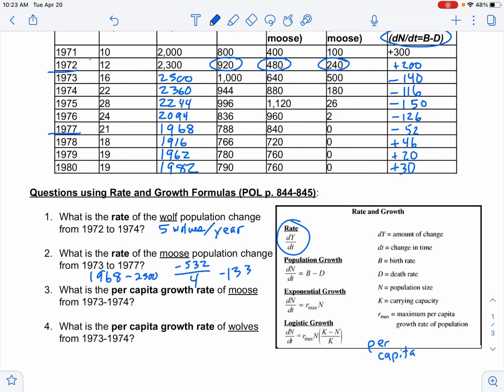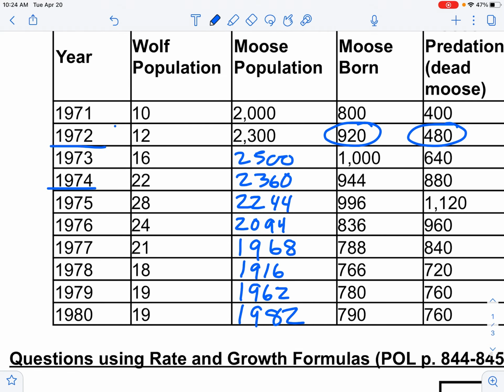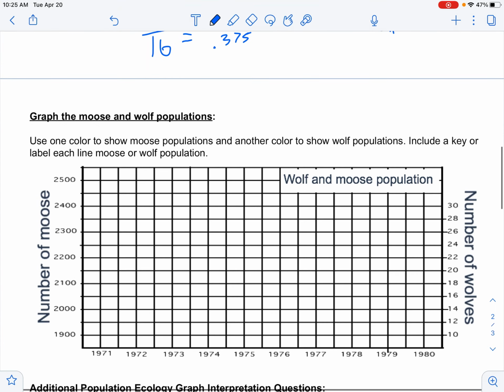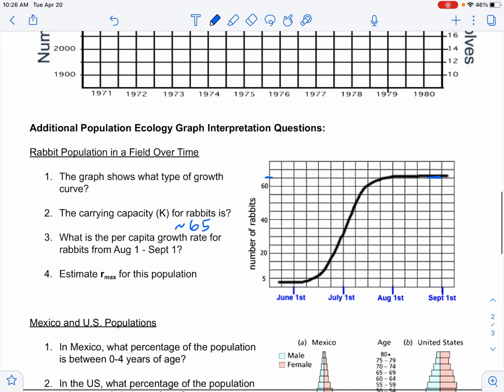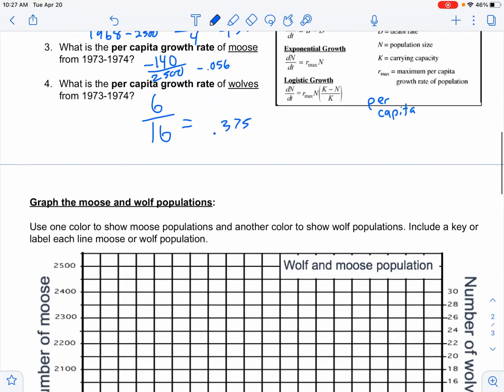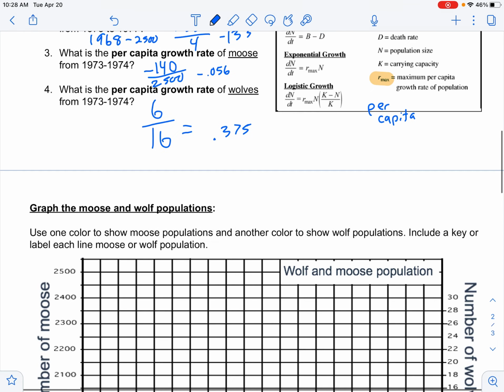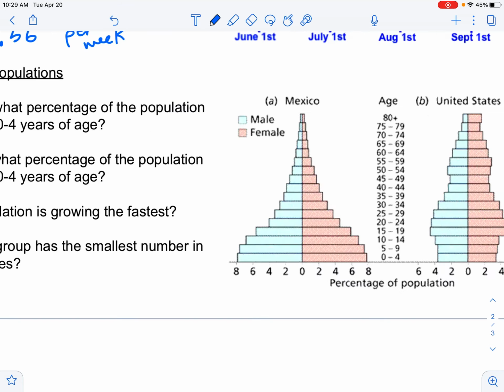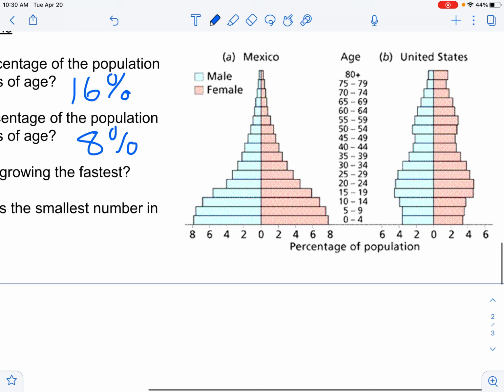Isle Royale Wolves and Moose 2